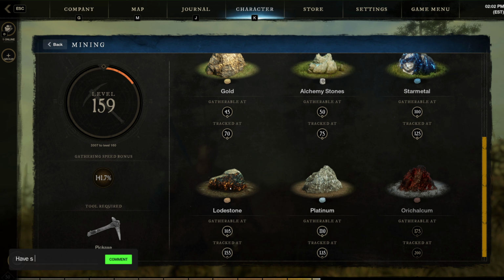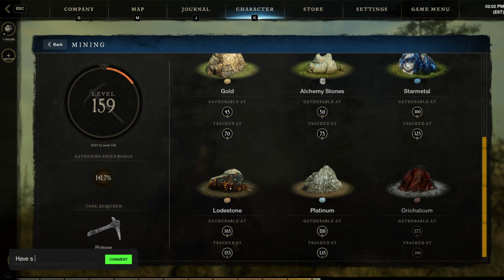Level Up Mining FAST!! (Route & Tips) - New World Mining Guide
For thousands of years, the mysterious island of Aeternum has been the source of fantastical legends—and now you’ve found it. Shipwrecked, with no supplies or allies, you’ll need to make your way in a dangerous world where the fundamental laws of life and death don’t apply.

Magic flows through Aeternum. It brings life: miraculous healing, reanimation of the dead, and strange flora with magical properties. And it brings horror: the power to cause untold destruction and the slow wasting ofQ the soul through countless cycles of death and resurrection.

In such a land, your destiny is whatever you make of it.

From tattered rags to powerful heroes, you'll grow in might, skill, and influence your adventure in Aeternum.

When and how you progress is up to you: each gathered plant, tanned hide, slain foe, or completed quest will make you better at the particular skill or weapon you're using and will also contribute to your overall character level.